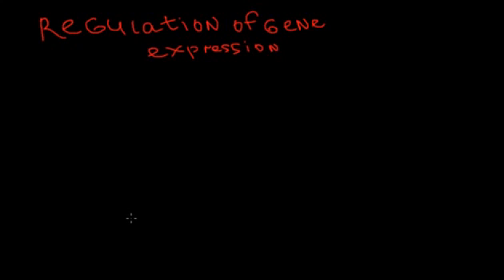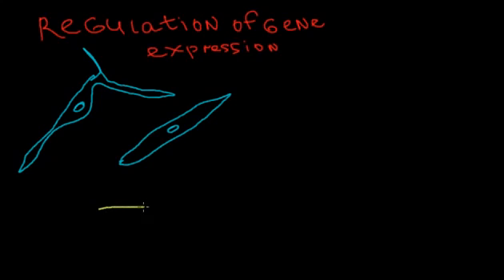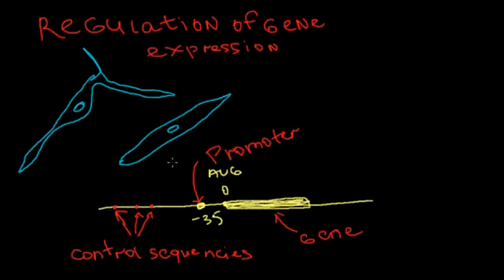Gene expression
Gene expression is the process by which information from a gene is used in the synthesis of a functional gene product. These products are often proteins, but in non-protein coding genes such as rRNA genes or tRNA genes, the product is a functional RNA. The process of gene expression is used by all known life - eukaryotes (including multicellular organisms), prokaryotes (bacteria and archaea) and viruses - to generate the macromolecular machinery for life.
Gene structure and gene expression in higher organisms

Several steps in the gene expression process may be modulated, including the transcription, RNA splicing, translation, and post-translational modification of a protein. Gene regulation gives the cell control over structure and function, and is the basis for cellular differentiation, morphogenesis and the versatility and adaptability of any organism. Gene regulation may also serve as a substrate for evolutionary change, since control of the timing, location, and amount of gene expression can have a profound effect on the functions (actions) of the gene in a cell or in a multicellular organism.

In genetics gene expression is the most fundamental level at which genotype gives rise to the phenotype. The genetic code is "interpreted" by gene expression, and the properties of the expression products give rise to the organism's phenotype.